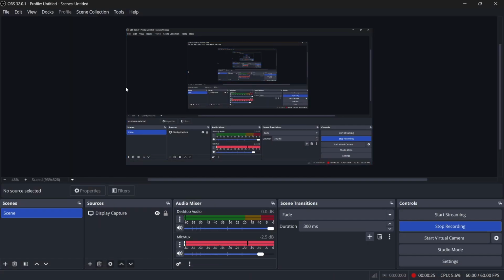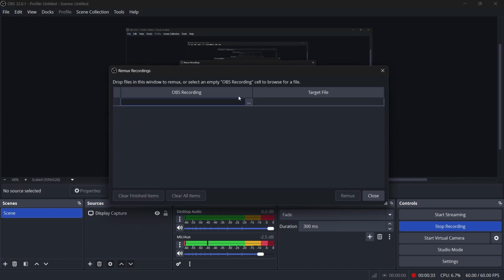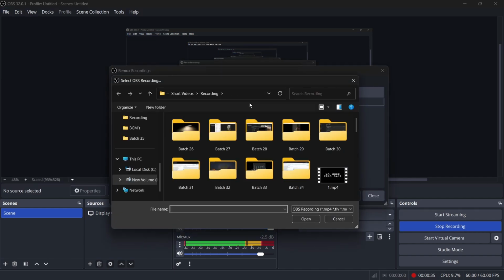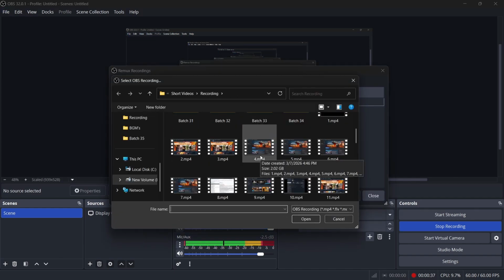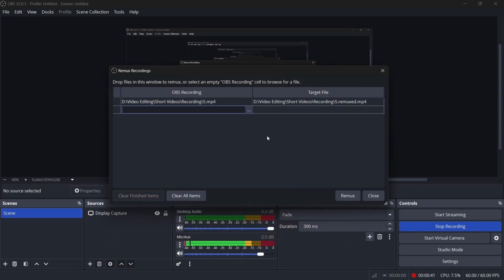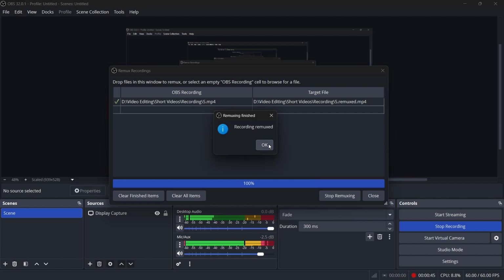How to Fix OBS Recording Glitch on Davinci Resolve [easy]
To fix the OBS recording glitch in DaVinci Resolve 2026, you must modify the raw container metadata to resolve the high-fidelity Variable Frame Rate (VFR) conflict that often causes 4K-style audio desync or 8K-ready playback lag. The most effective "easy" fix is to ensure your OBS output is set to Fragmented MP4 (.mp4) or MKV with a "Constant Frame Rate" (CFR) override, but if the footage is already recorded, you should right-click the clip in Resolve’s Media Pool, select "Generate Proxy Media" or "Optimized Media," and set the professional-grade resolution to "Original" or "Half." This process is essential for student creators and professional YouTubers who need to stabilize high-quality raw 4K-style screen captures for a reaction video or a film class project without encountering a raw 8K-style "Media Offline" error. Once the high-fidelity proxy metadata is generated, DaVinci Resolve will treat the OBS file as a stable, professional-grade constant-bitrate clip, providing a smooth and glitch-free editing experience in just a few clicks.